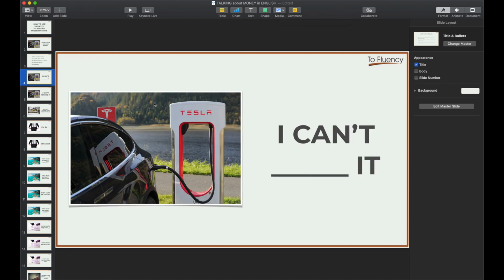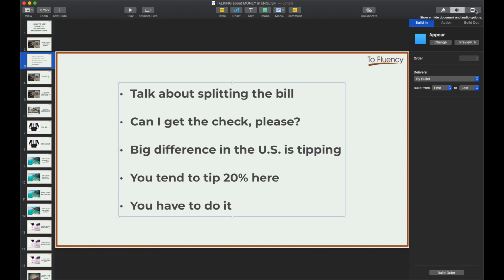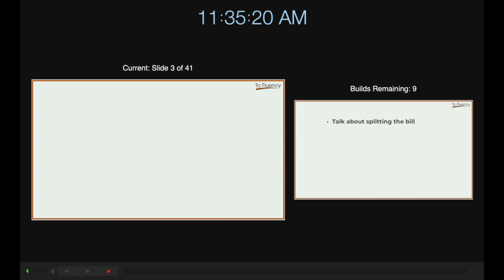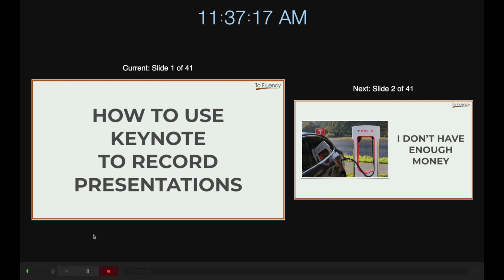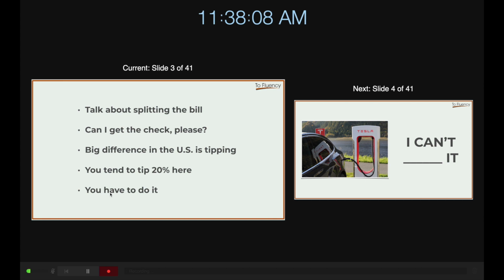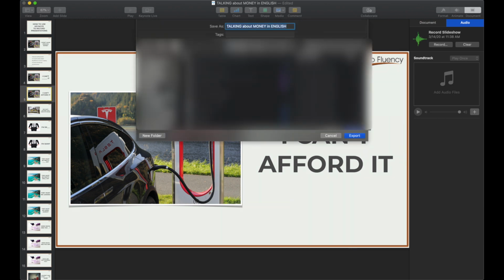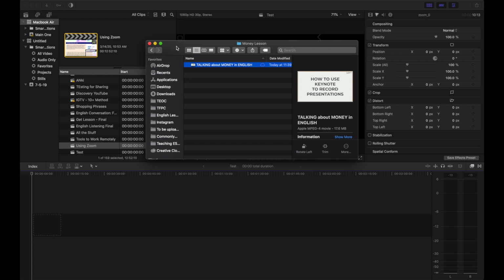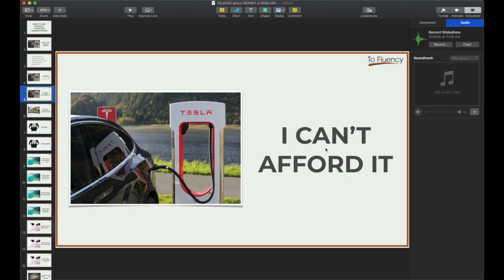How to Record Presentations as Video Files Using Keynote [Simple Solution]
If you need to record a presentation as a video file, then I recommend Keynote on Apple devices. Here's a step-by-step process with some key tips to make your life easier.